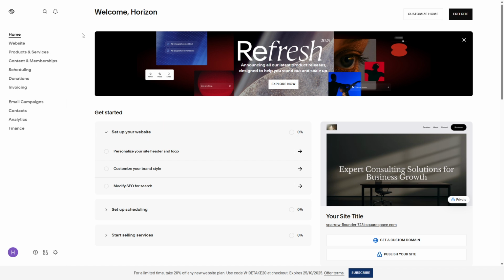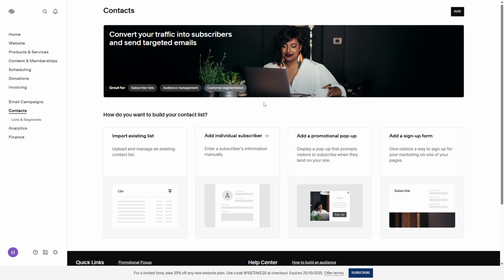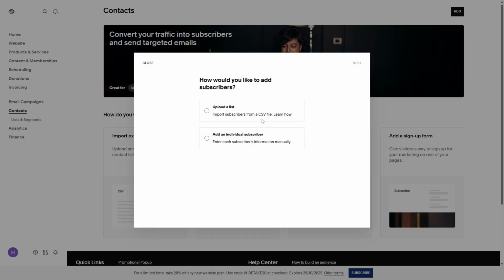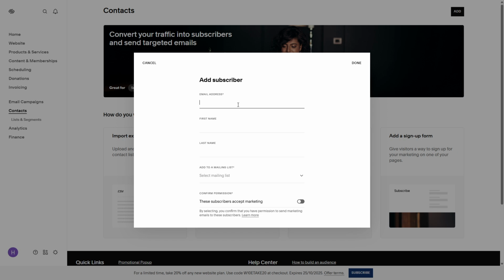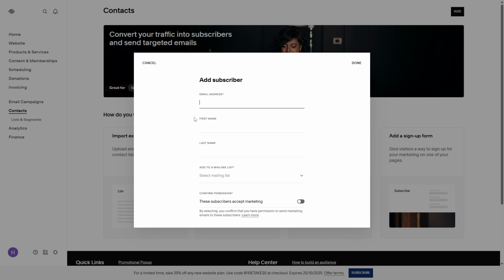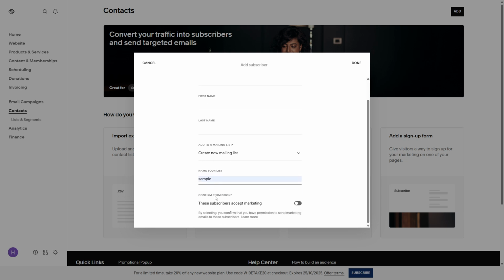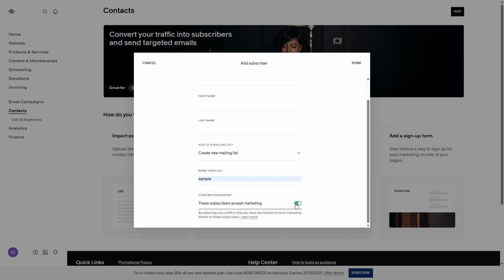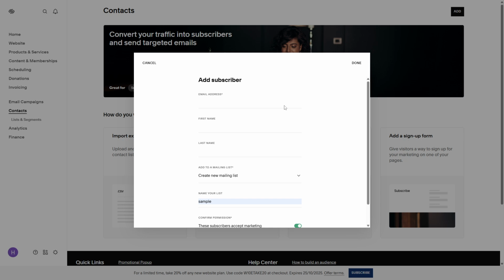How to Add Email Subscription to Squarespace (Step By Step)